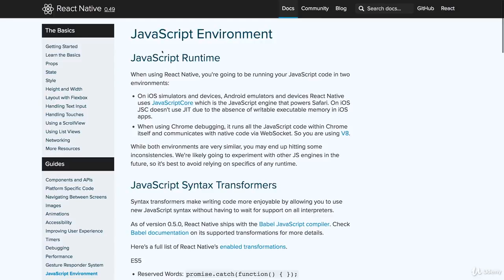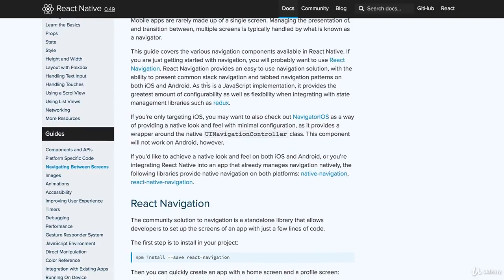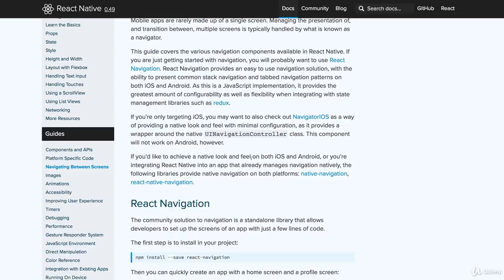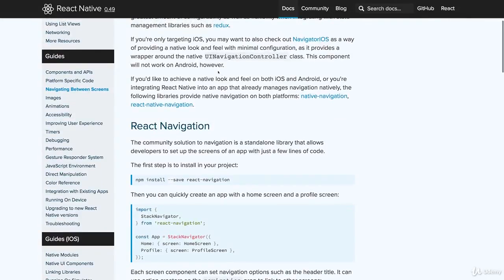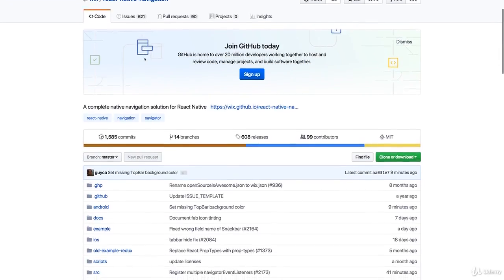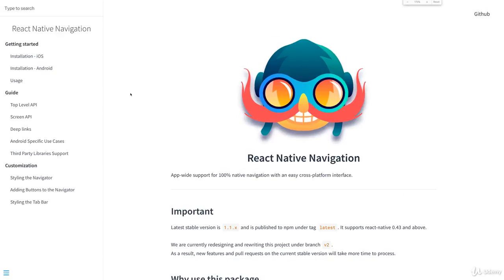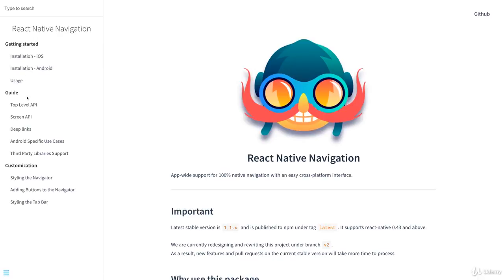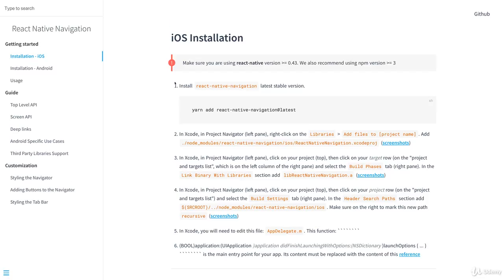navigation 03 native navigation solutions